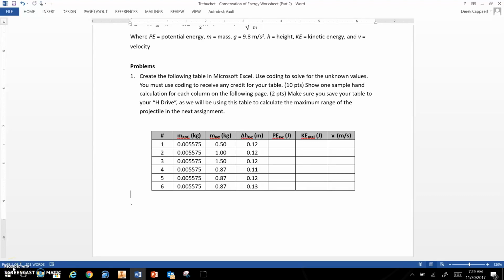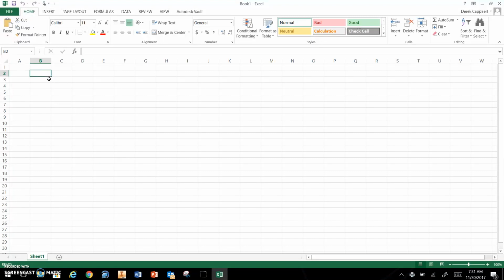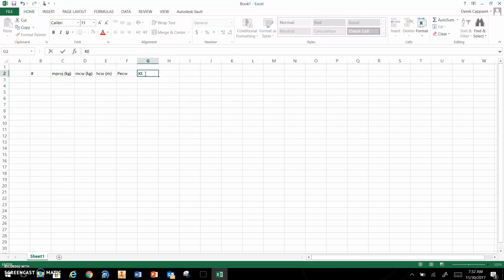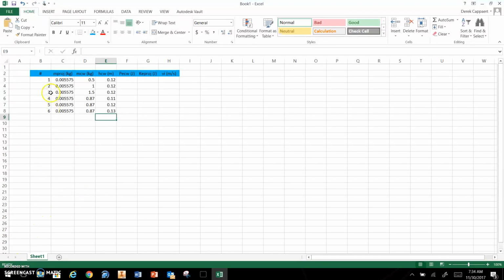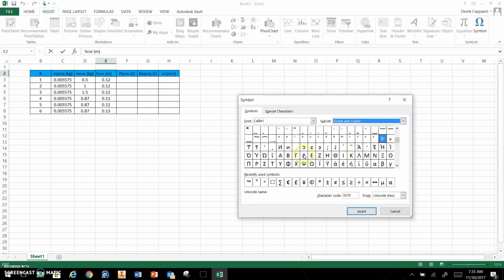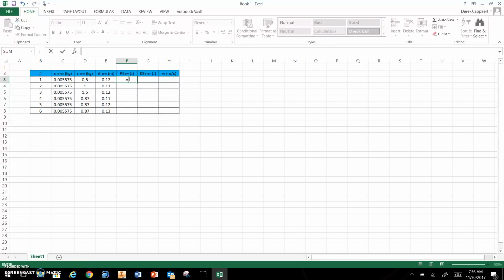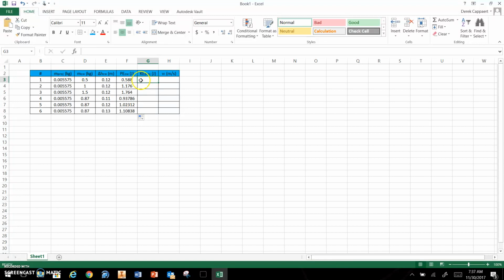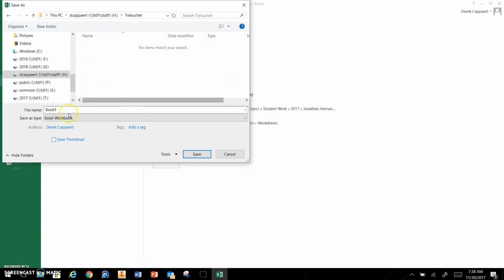Conservation of Energy Excel Table